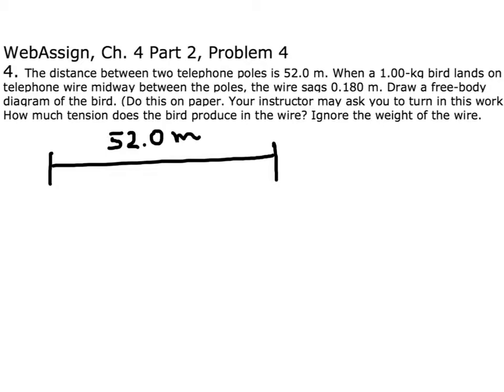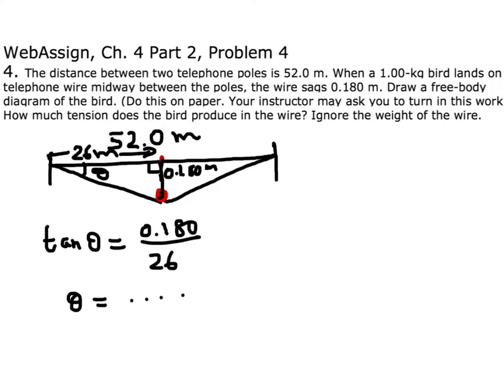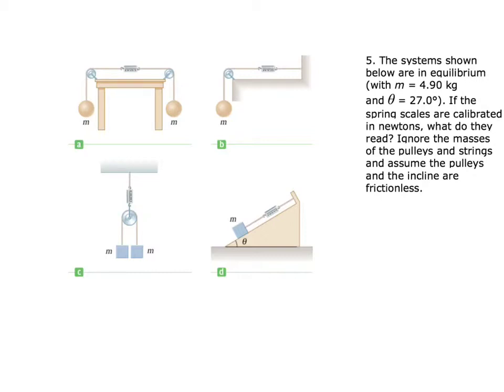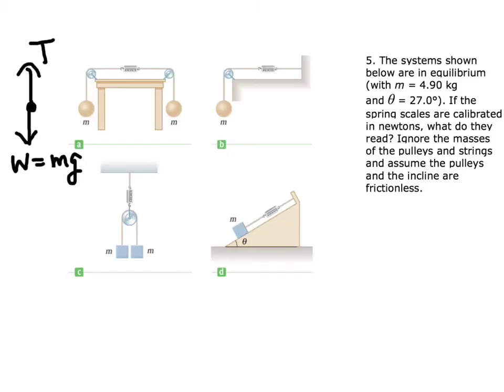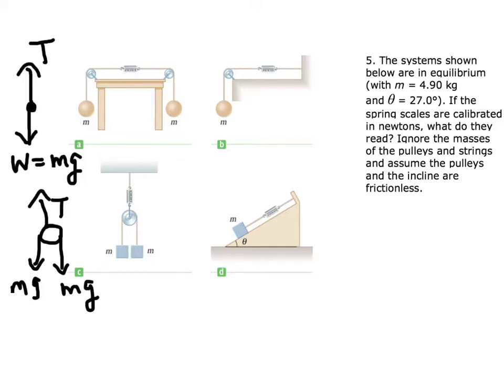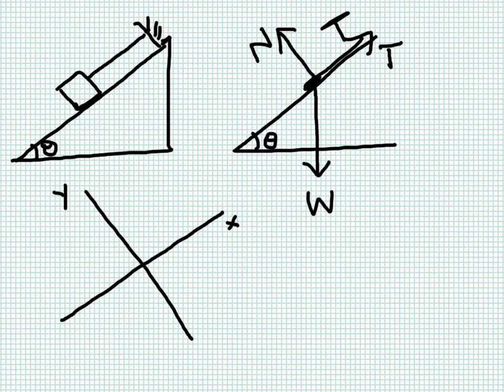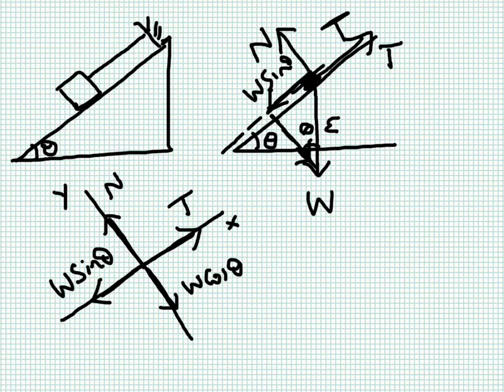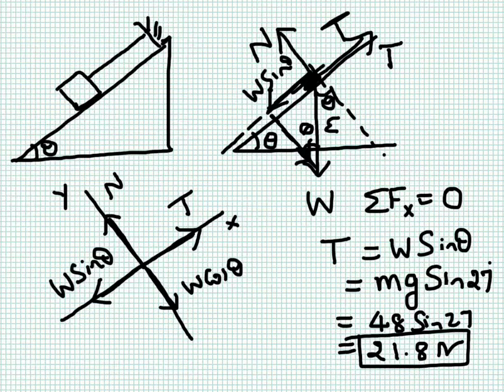More Equilibrium Problems from Ch. 4 Problems